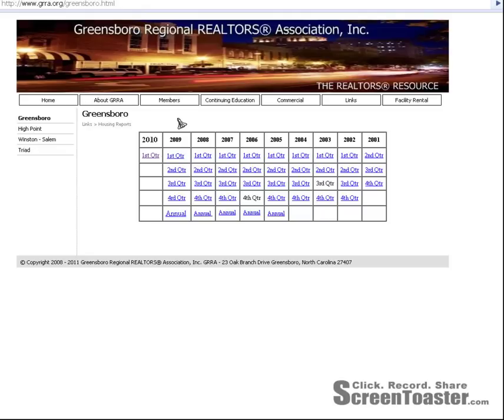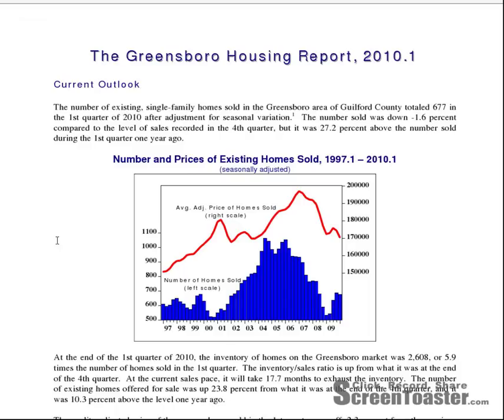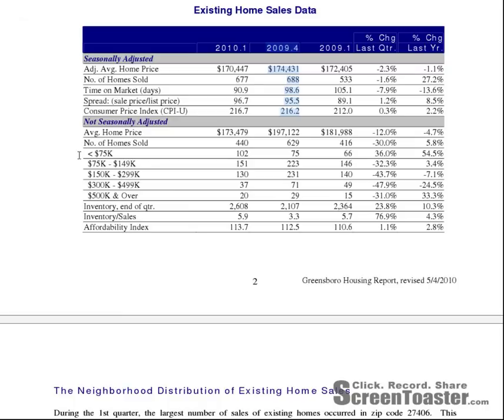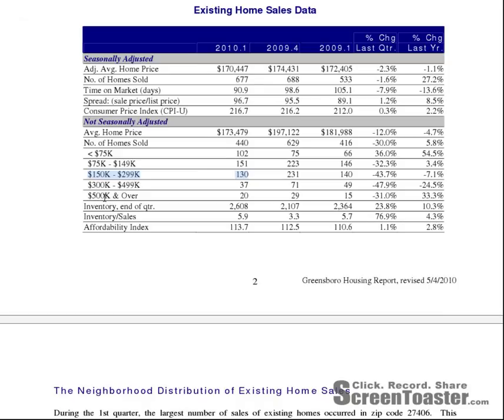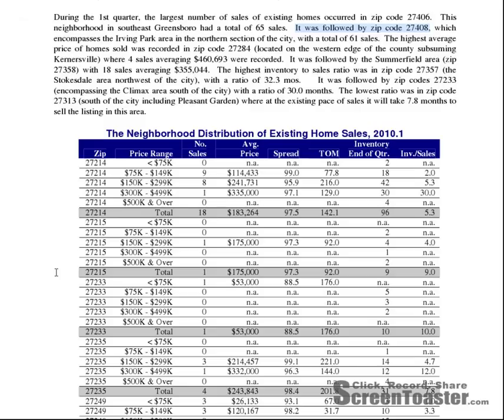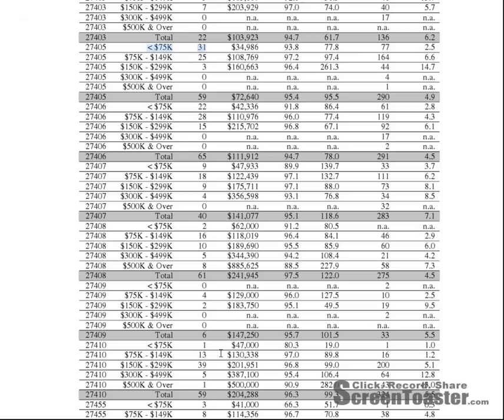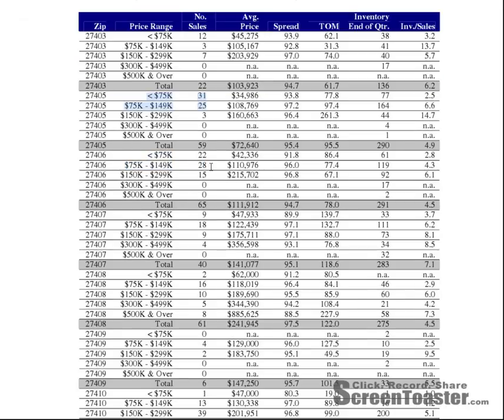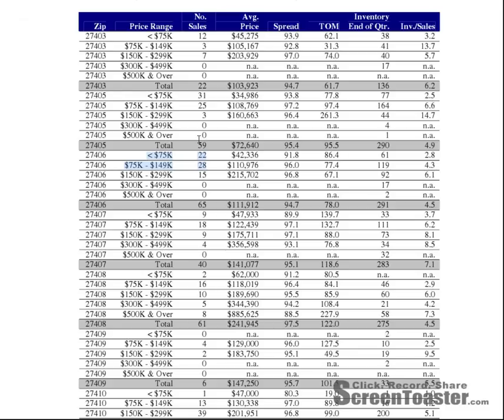How To Conduct Real Estate Market Research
Video explains how to conduct market research to determine where investors are buying properties in any area.